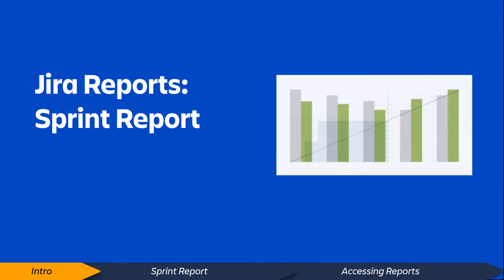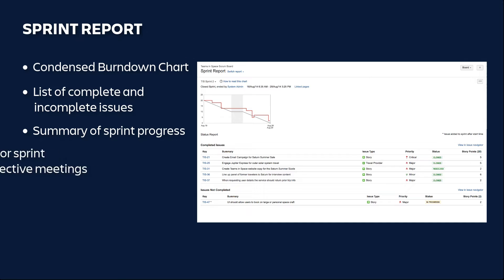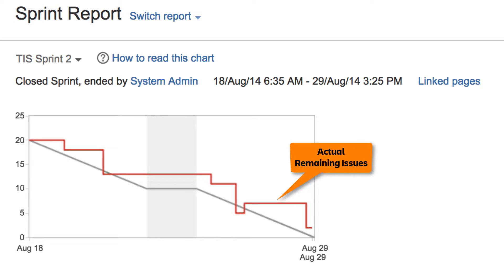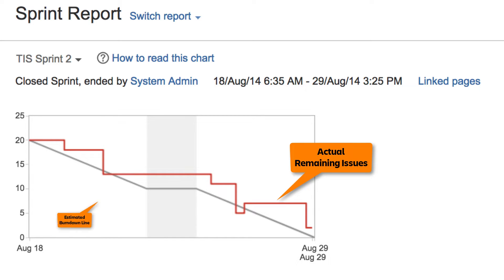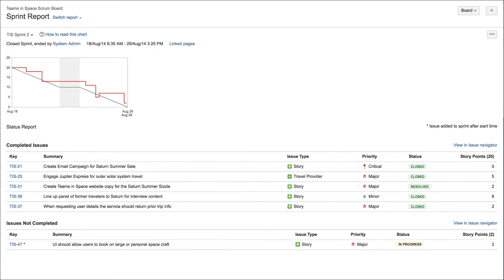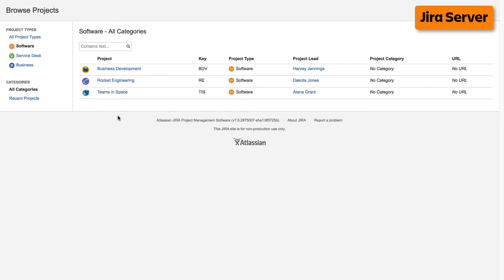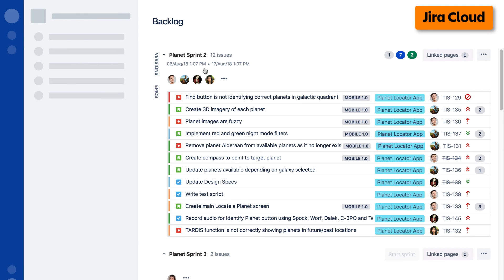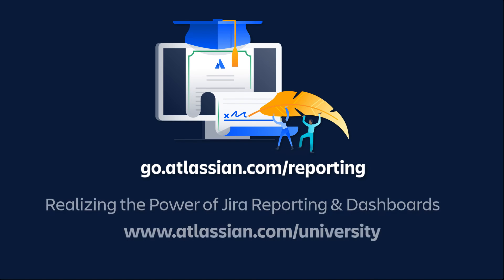Jira Sprint Reports - Jira Reports Tutorial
Watch this video to learn how to see what your team did and did not deliver in a sprint.